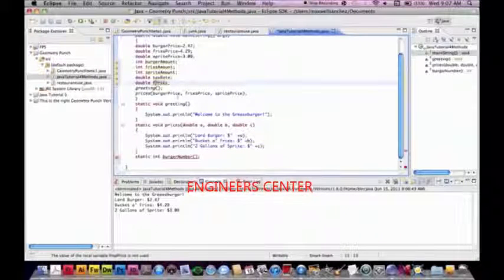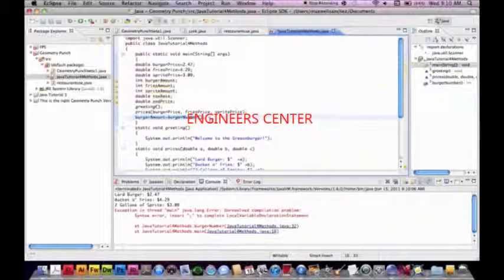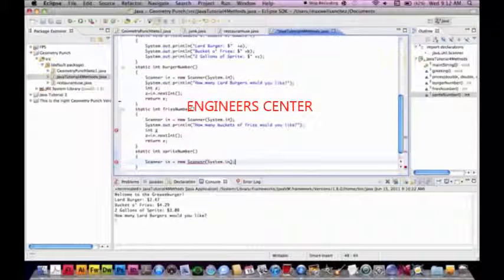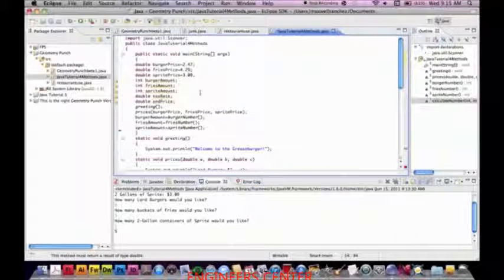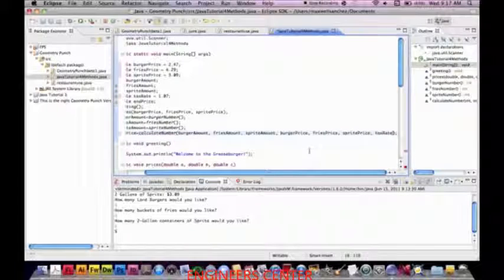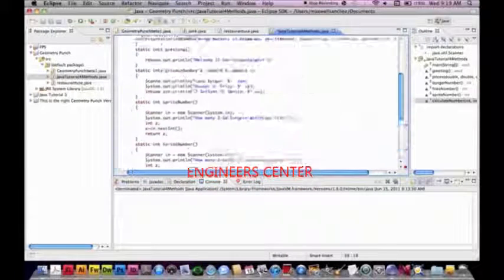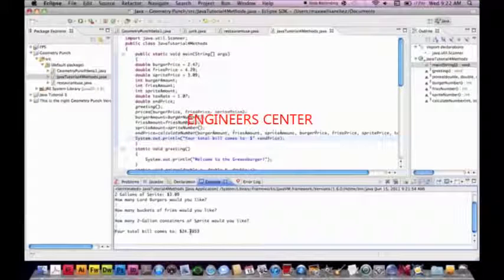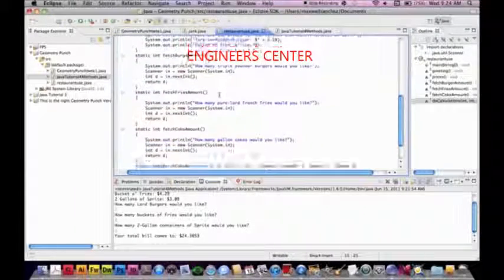JAVA FOR BEGINNERS PART 05 - IIT